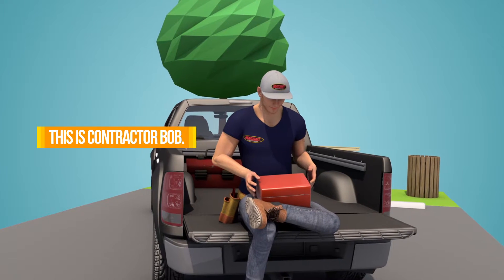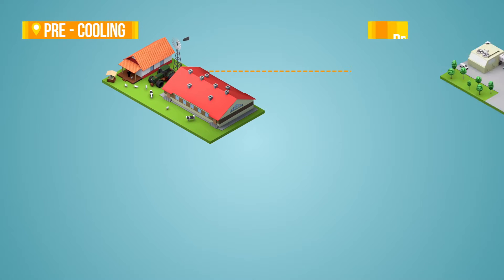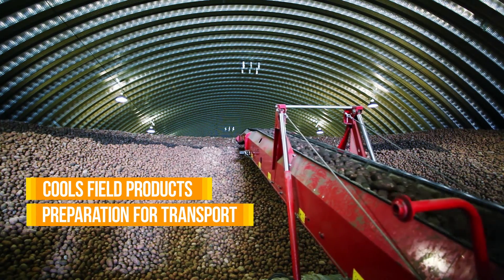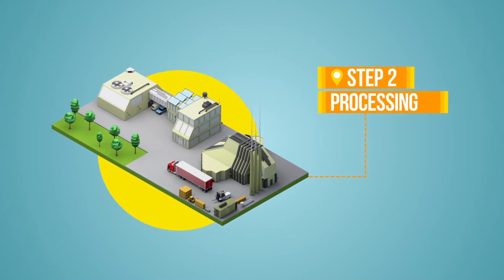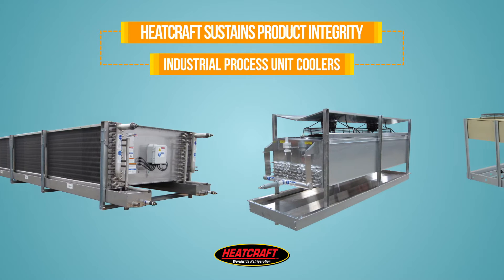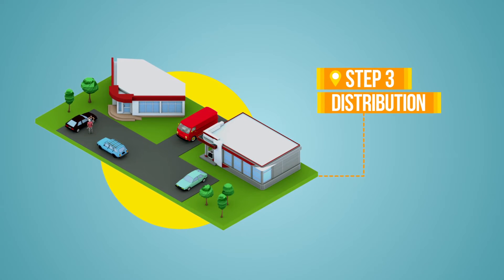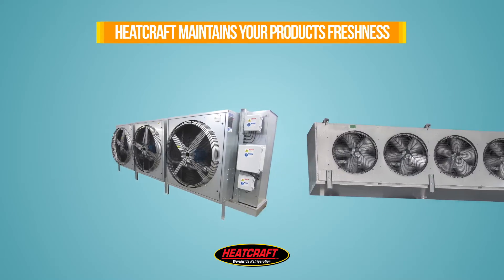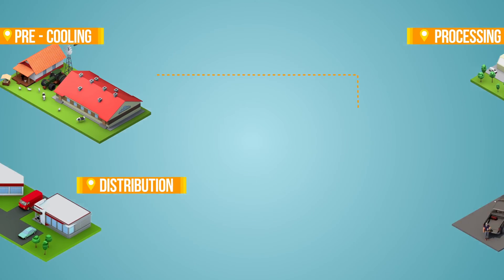Heatcraft - Cold Storage Offering Overview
Large warehouses, distribution centers and other cold-storage applications demand quiet, efficient and dependable operation. Precisely engineered for optimum performance, Heatcraft refrigeration systems deliver on all counts.

Precision-engineered products from Bohn, Larkin, Climate Control & Chandler offer dependable performance over a long product life. All condensing units, warehouse evaporators and multiple compressor systems are made of corrosion-resistant materials for durability, dependability and low maintenance, no matter how harsh the conditions may be.

For each product we offer, a wide variety of sizes and add-on options is available to ensure you have the right equipment combination to fit your requirements. We can even custom-design systems. For instance, if your application calls for a modified evaporator, we can supply the unit, along with matching refrigerant fittings, tubing, valves and other accessories. Whatever your site or project needs, you can count on us for a high-quality, money-saving solution.